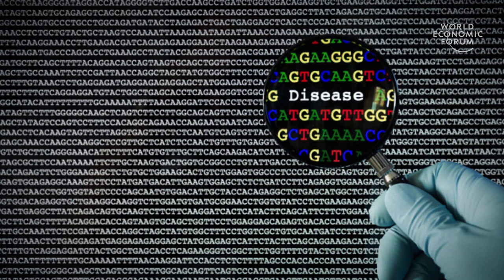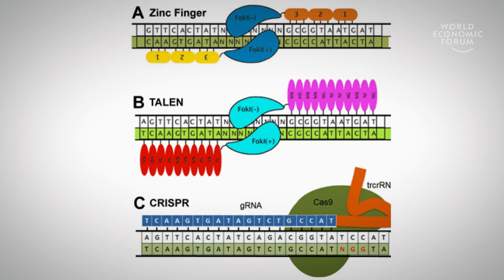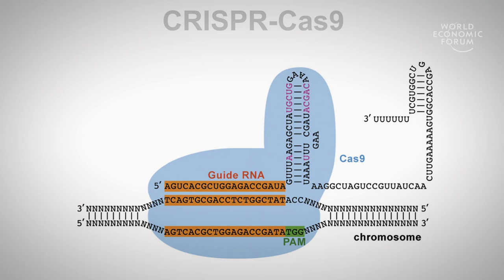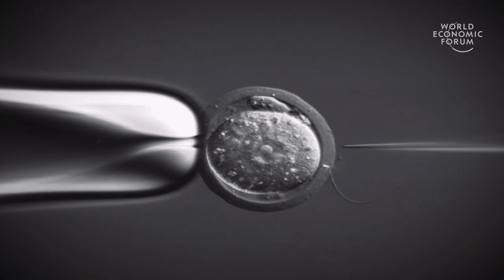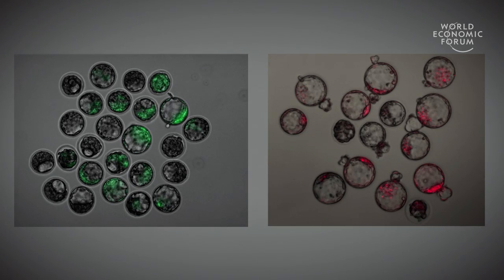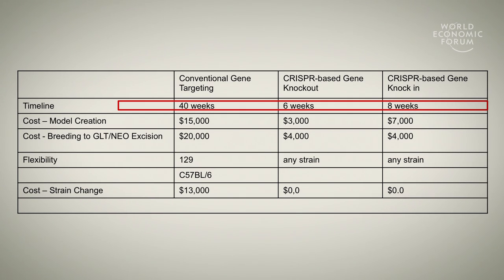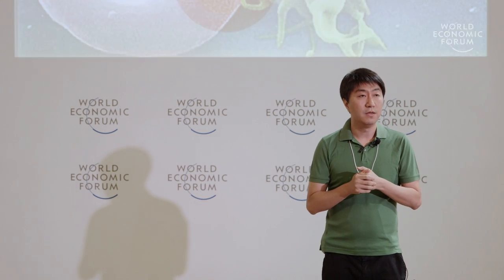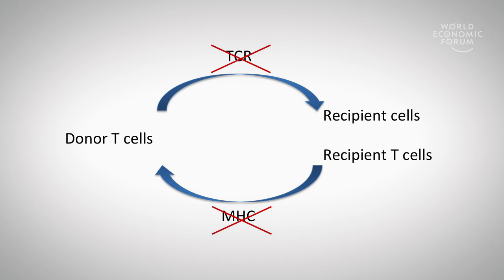Harnessing Gene Editing for Multiple and Permanent Genetic Changes | Haoyi Wang